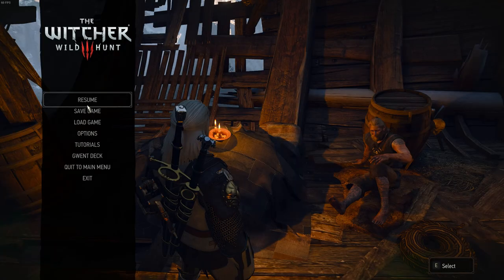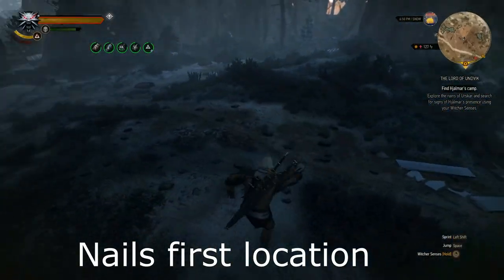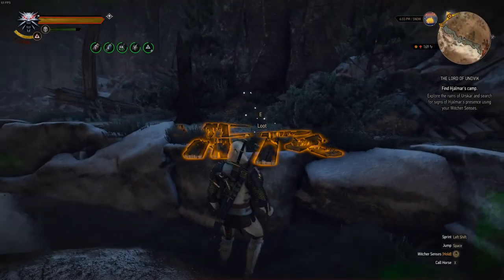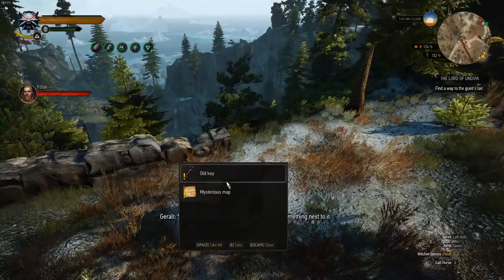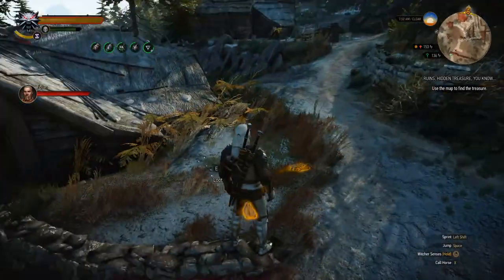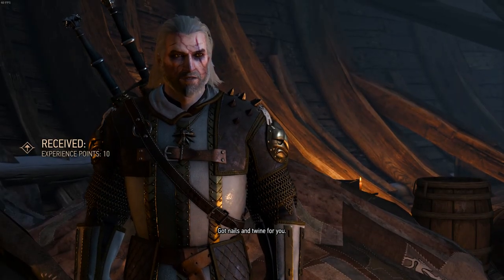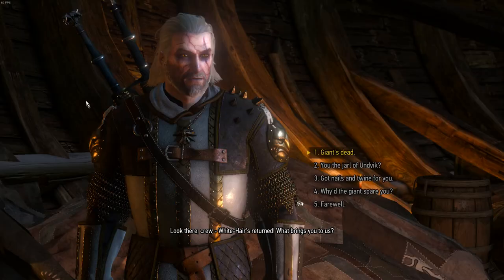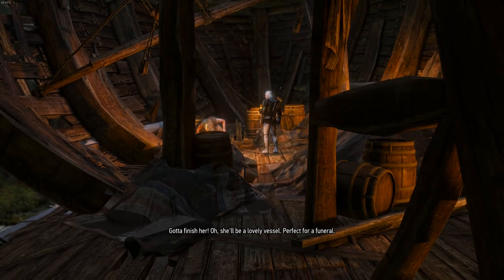Witcher 3: The Lord of Undvik - Where to find nails + All Quest related items location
Locations to find all the Quest Items  during The Lord of Undvik